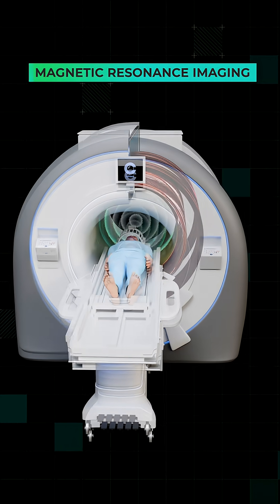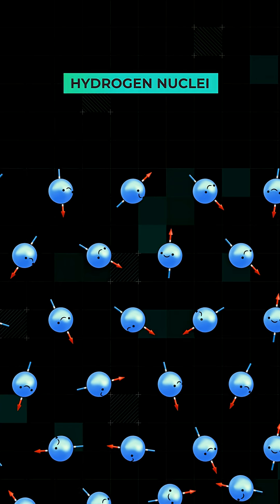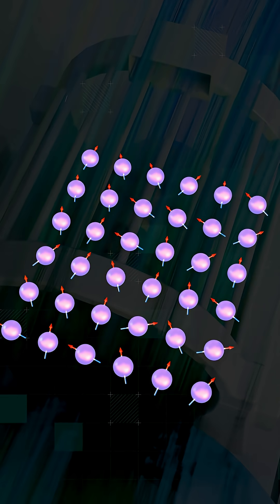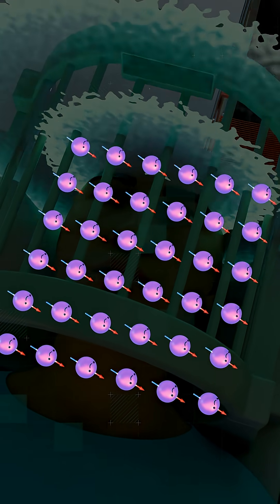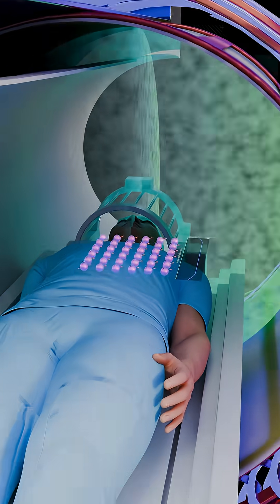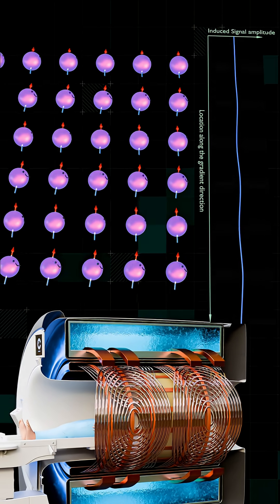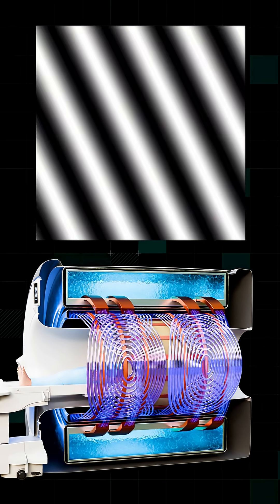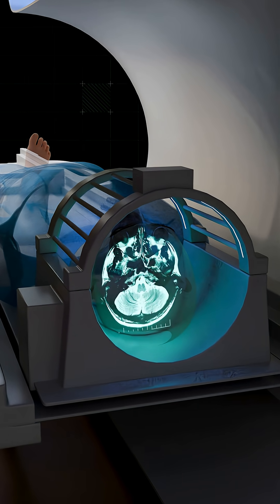The Secret Physics Inside MRI Machines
the Magnetic Resonance imaging machine — a marvel of modern engineering that turns the invisible anatomy of your body into a detailed 3D map. Discover how spinning hydrogen atoms, superconducting magnets, and mathematics reveal the body's inner blueprint.

Concept, Story & Animation: Unmesh Khare, Siddhant Jadhav & Atharv Chavan

Made by Graviton Multimedia – A company specializing in high-quality product animation, industrial visualization, and creative storytelling through 3D.